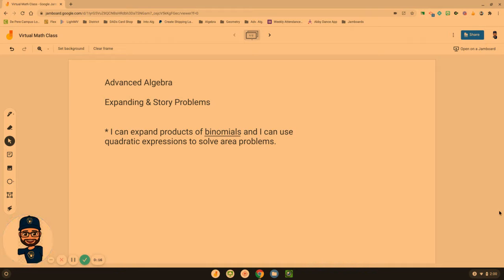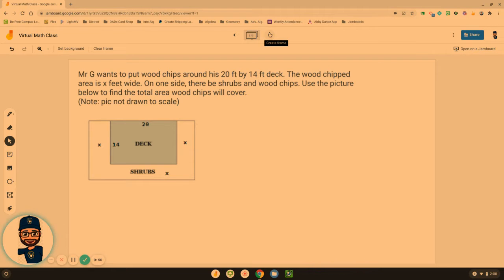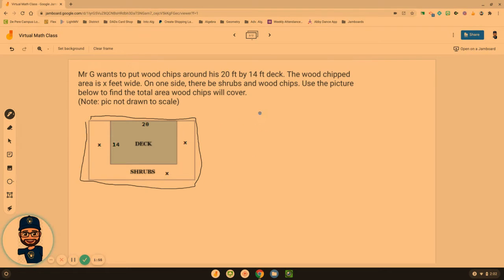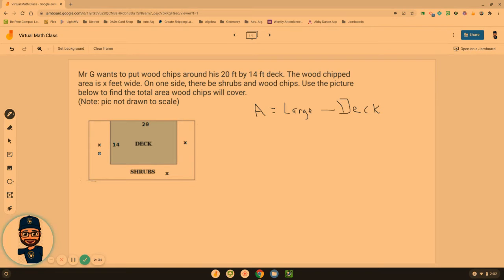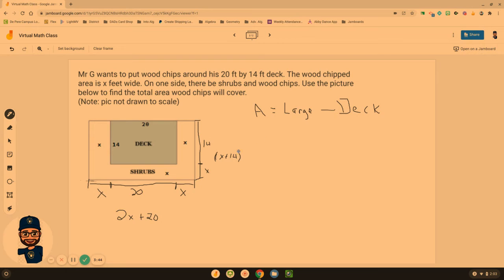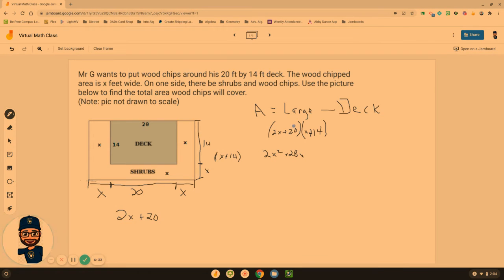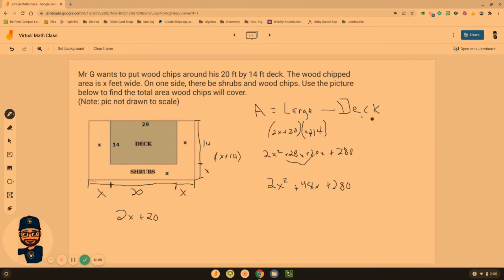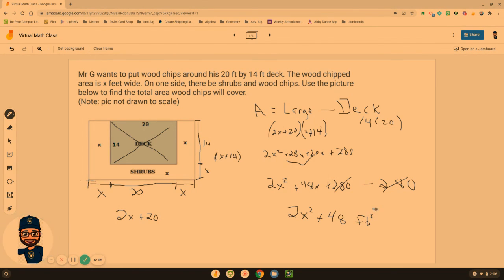Expanding & Story Problems